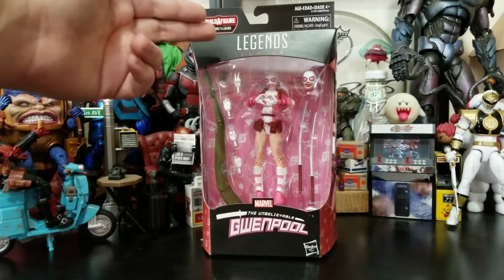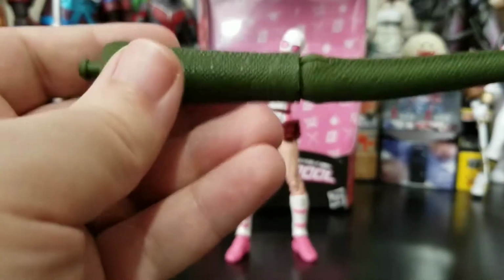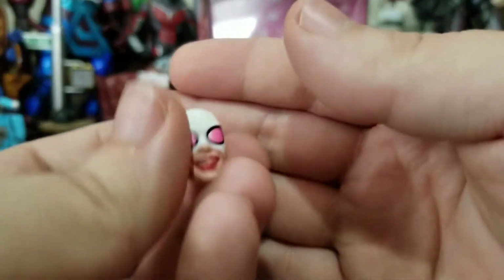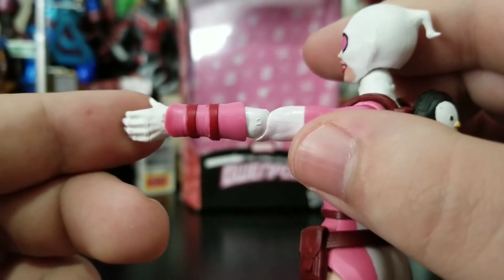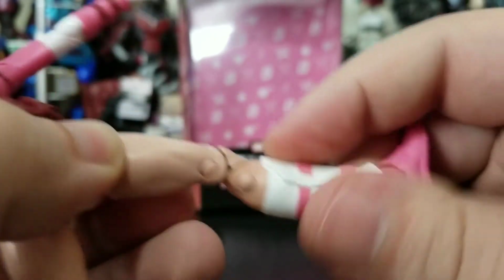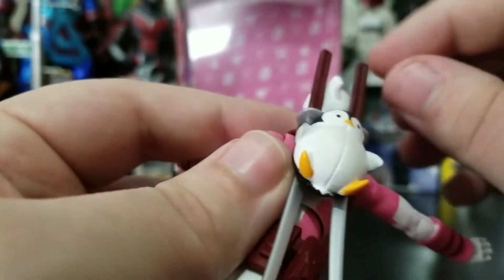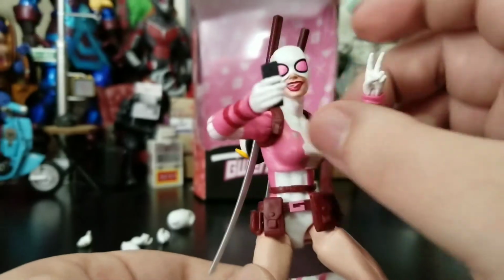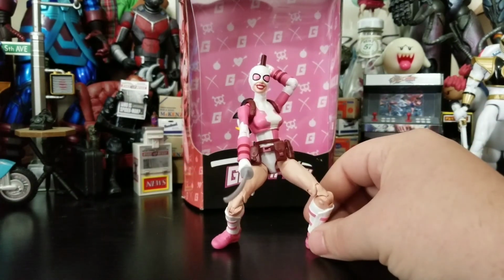Marvel Legends Gwenpool Lizard BAF wave Unboxing and Review.